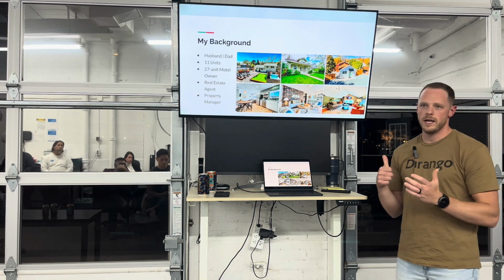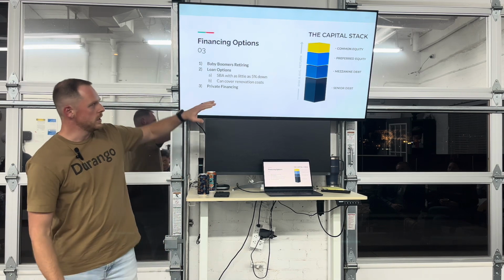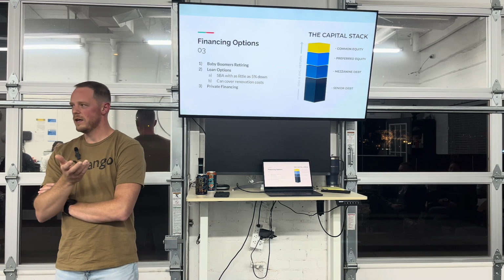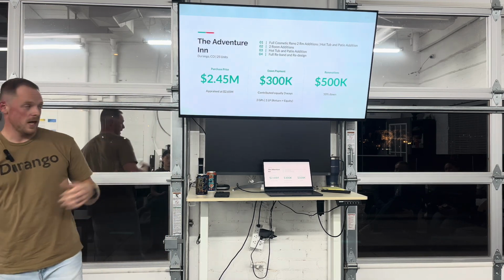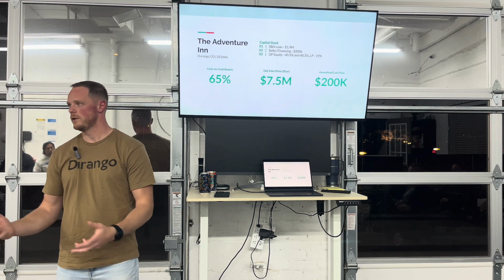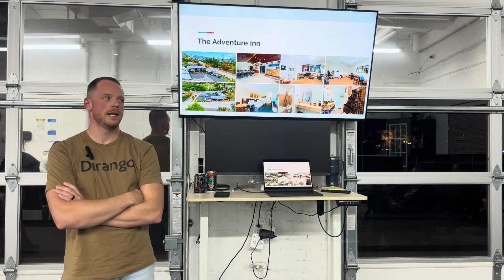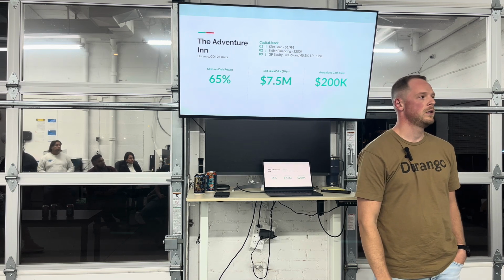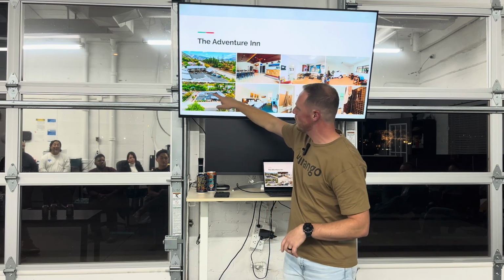Learn How to Analyze Hotels in Colorado | Boutique Hotel Analyzing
📢 House Hacker Mafia Meetup Recap!

🏨 Jordan Malara's Boutique Hotel Venture
Discover how Jordan Malara and his partners acquired and transformed a boutique hotel in scenic Durango, CO! From funding strategies to operational insights, this meetup was packed with invaluable lessons for aspiring investors and house hackers.

🔥 Highlights from the Meetup:

✅ The story behind Jordan’s boutique hotel investment
✅ Creative partnership strategies for commercial deals
✅ Lessons learned from hospitality investments
✅ Q&A with seasoned real estate pros
🎥 Whether you're new to real estate or looking for inspiration for your next big project, this recap is for you!

🤔Thinking of buying, selling, or investing in Colorado?🤠
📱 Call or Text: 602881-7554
If this is your first time to this channel, and you want to know everything about Colorado Springs and the surrounding areas, then subscribe▶ and tap the bell🛎 for notifications, so you can be the first to know about the current market in Colorado Springs 😁